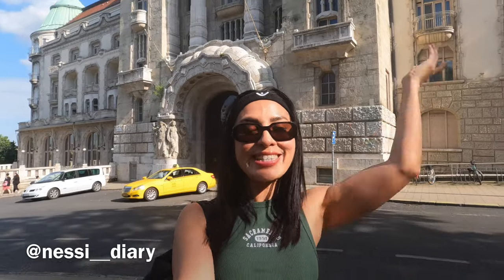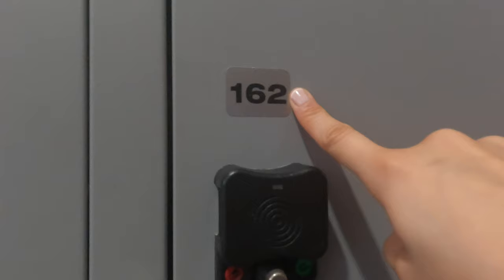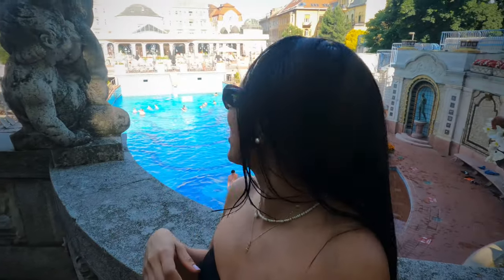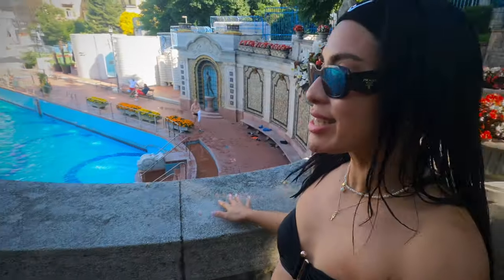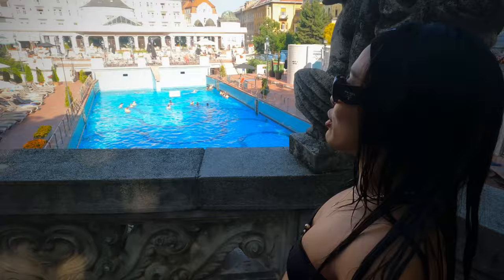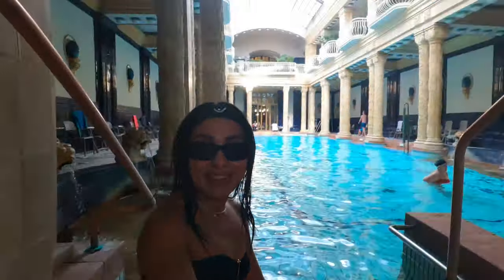Termas Gellert las más bonitas de Budapest